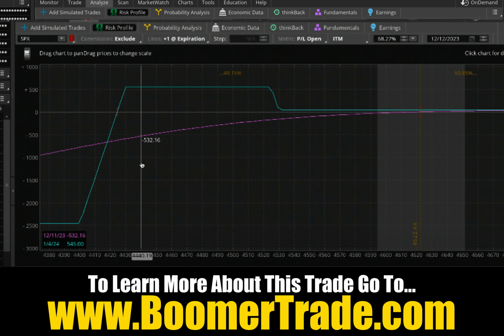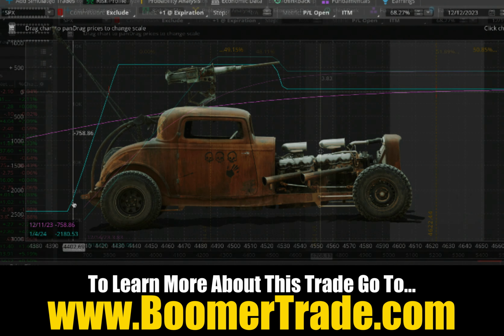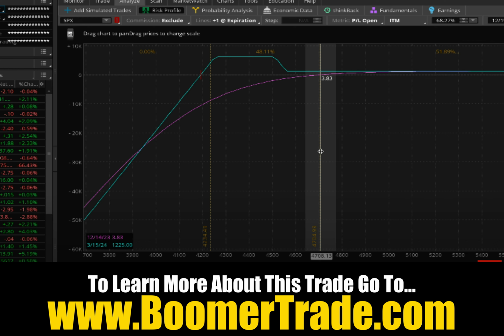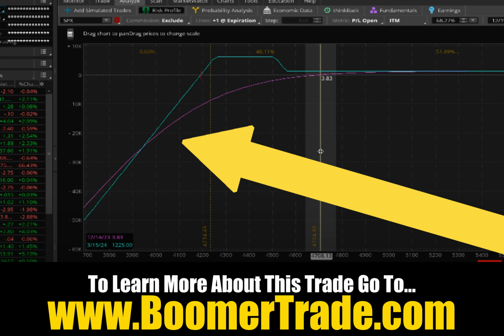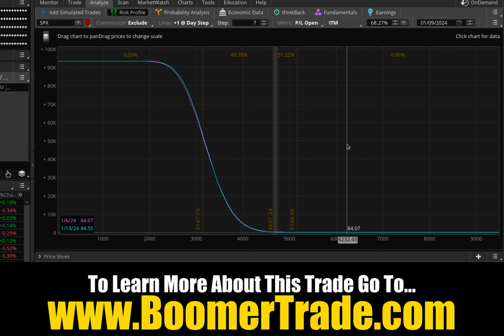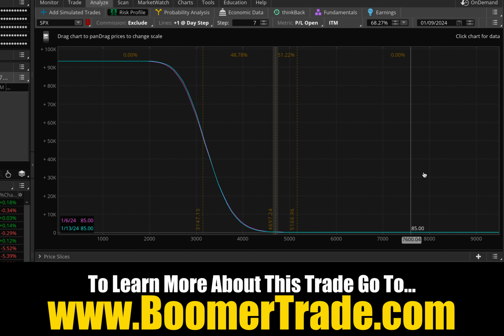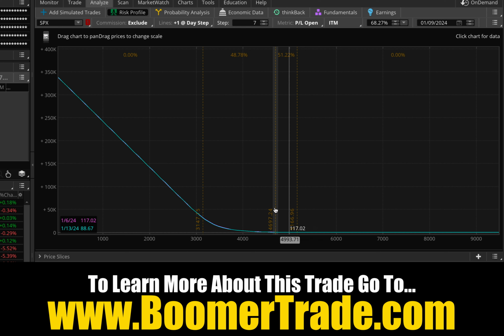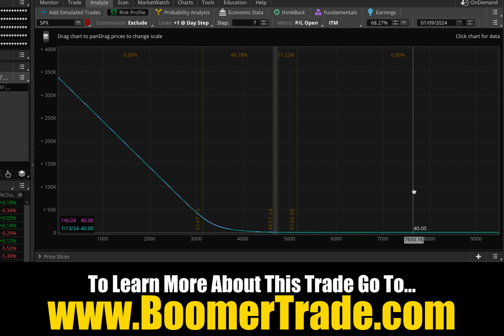112 Options Strategy, Black Swan Hedges, & a Personal Email From a FRUSTRATED TRADER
👉 Need Help? Grab My FREE Options Income Trading Book

Unveiling the 112 Options Trading Strategy: Mastering Black Swan Hedges & More!

🔥 Dive into the world of options trading with our deep dive into the "112 Options Trading Strategy"! In this video, we unravel the complexities and potential of the 112 and 111 options trading strategies, unlocking the secrets behind these powerful tools for traders.

📈 What's Inside?

Understanding the 112 & 111 Options Trading Strategies: Explore the fundamentals of these strategies and why they're becoming popular among traders.

The Power of Naked Puts: Discover how naked puts play a crucial role in these strategies and how they can amplify your trading potential.

A Safer Trading Approach: Learn about more conservative alternatives within the 112 and 111 options strategies, ensuring you're well-equipped to trade with confidence.

Black Swan Hedge Explained: Get a grip on how to construct black swan hedges that not only protect your portfolio but can also be self-financed and potentially income-generating.

Real Trader Insights: Hear from a frustrated options trader through an email exchange that sheds light on common challenges and misconceptions in options trading.

🐉 Bonus: The Jade Lizard Strategy: Don't miss our special segment on the Jade Lizard strategy, a unique approach within the world of options trading.